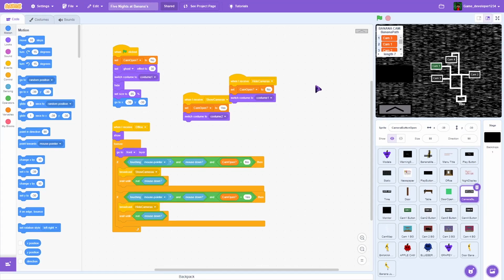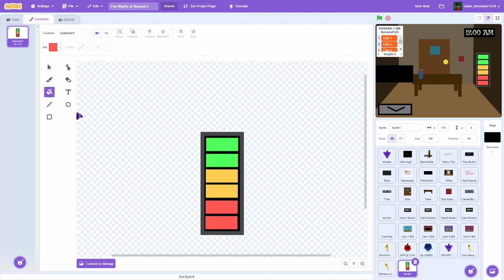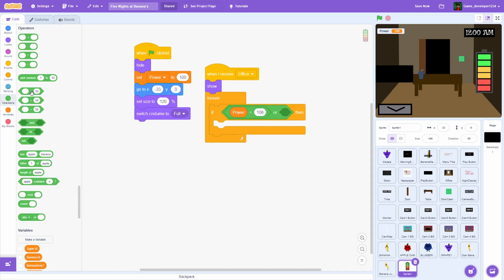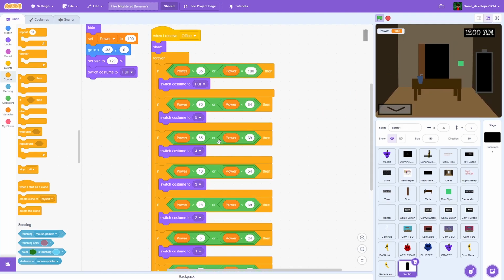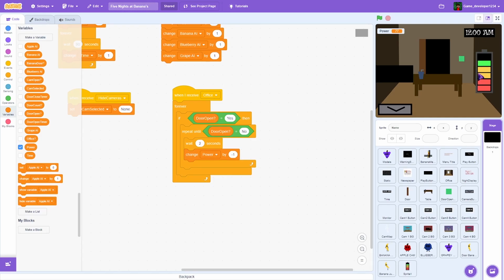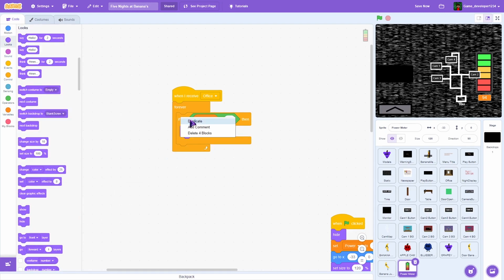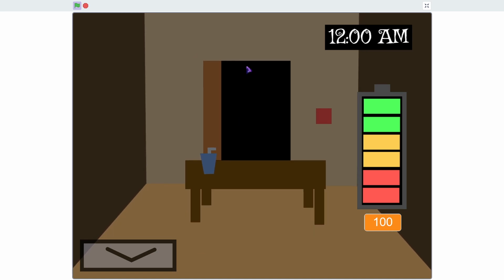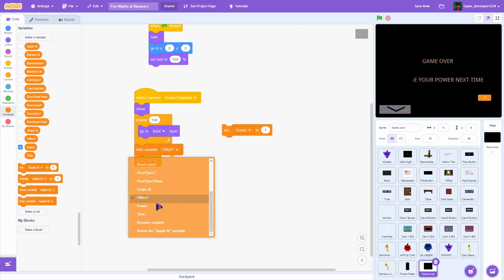How to Make a FNAF Game in Scratch Part 9 | Adding power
Today we add power to our FNAF game. like and sub for cookie